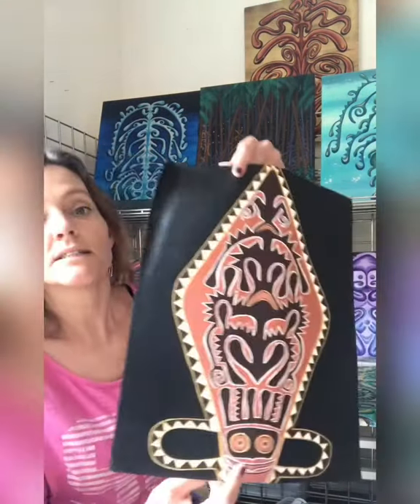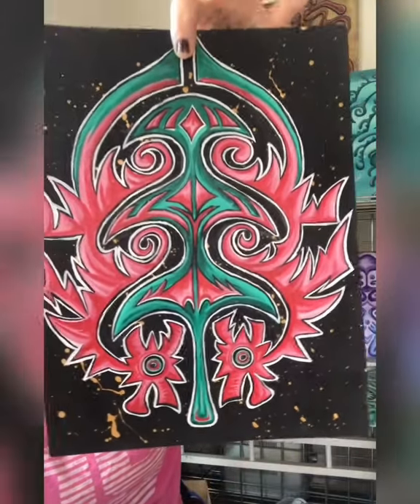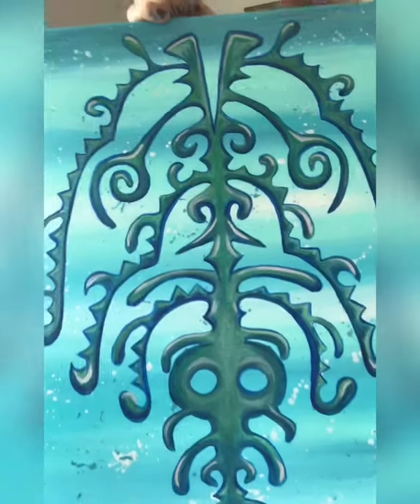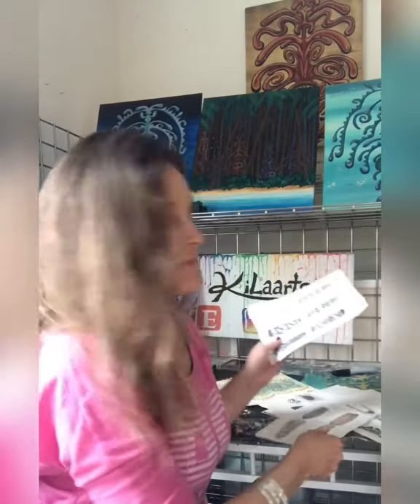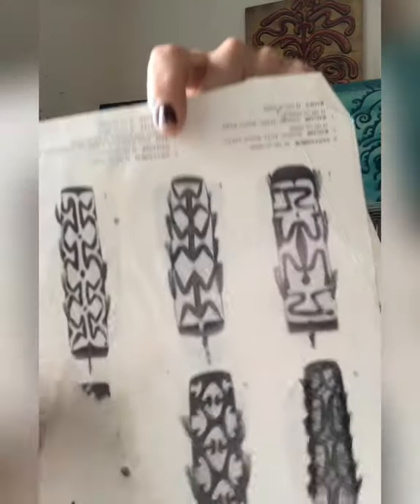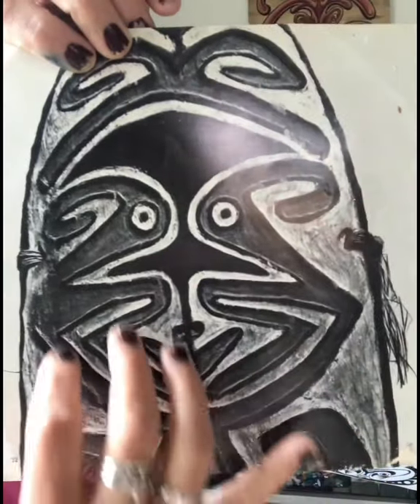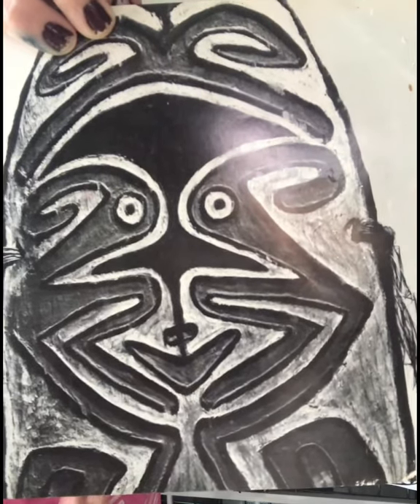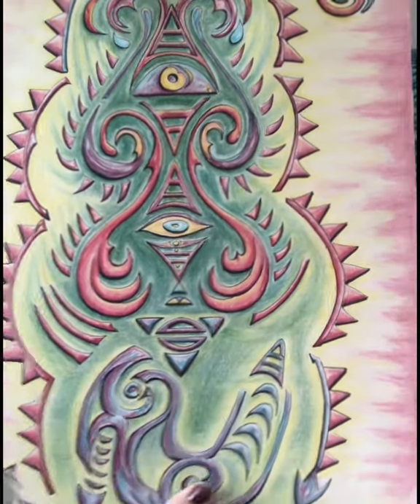Papua New Guinea Art Inspiration